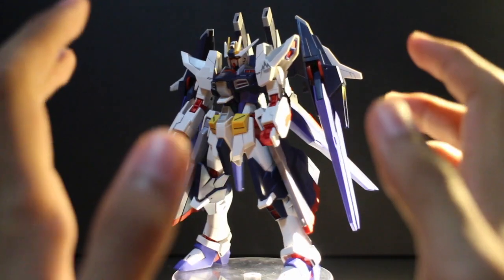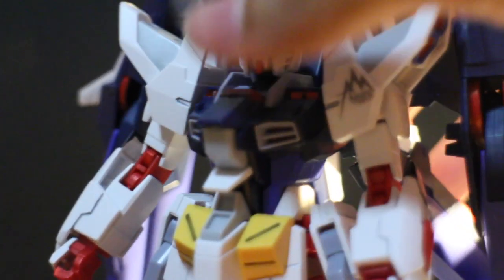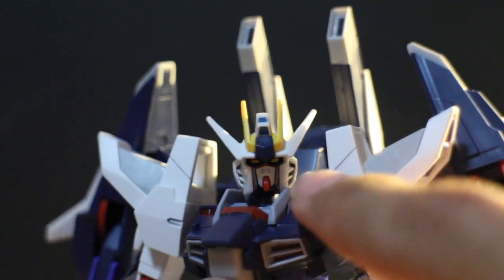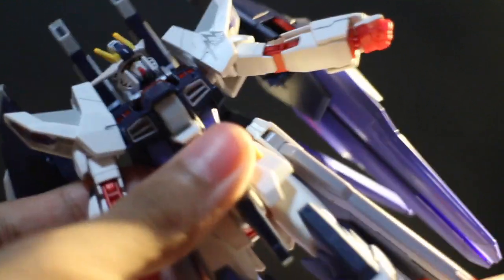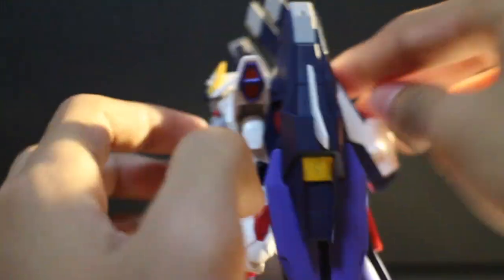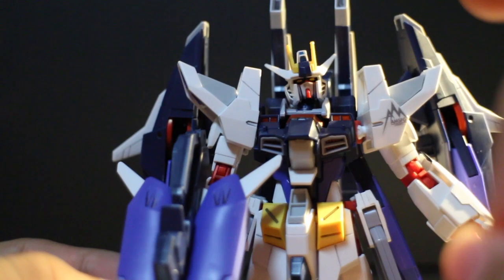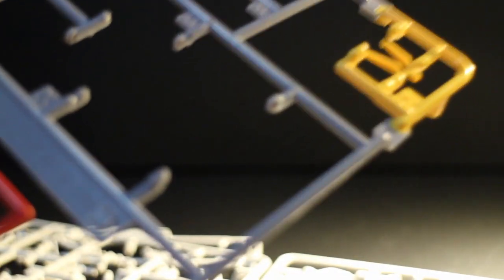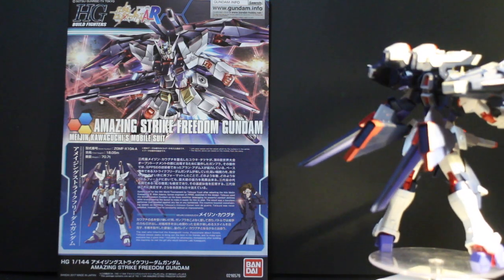HG 1/144 Amazing Strike Freedom Gundam Review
Full Burst ahead.